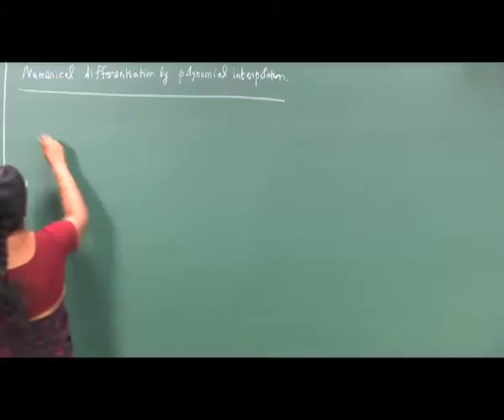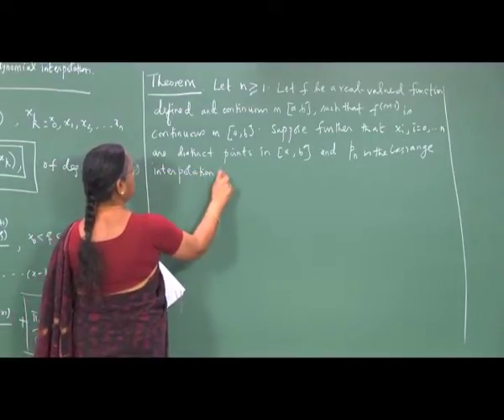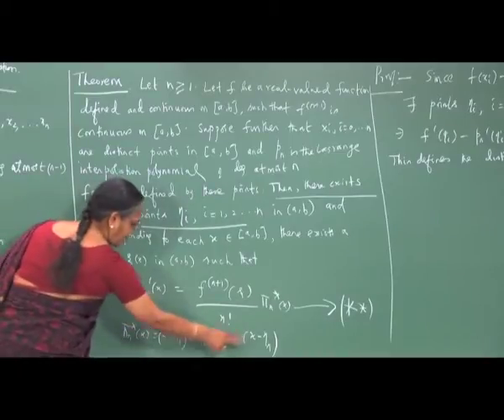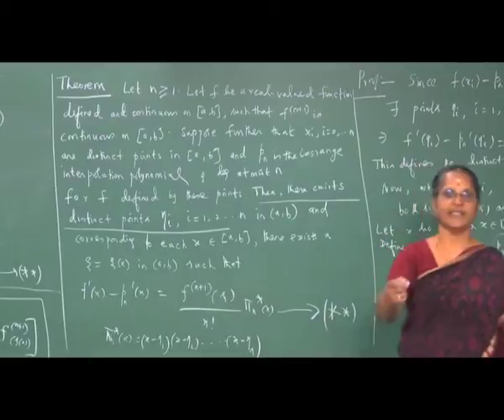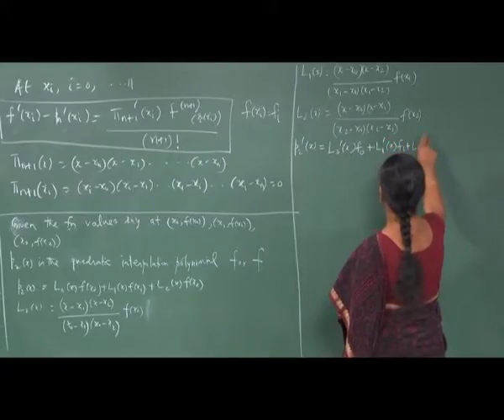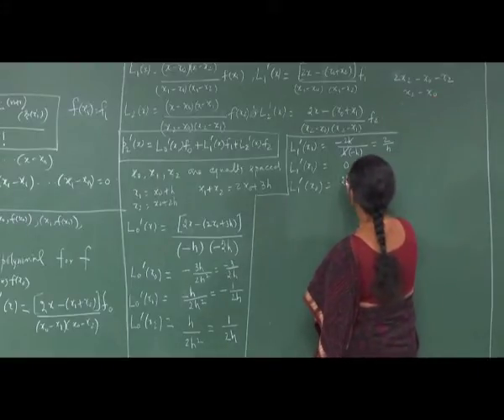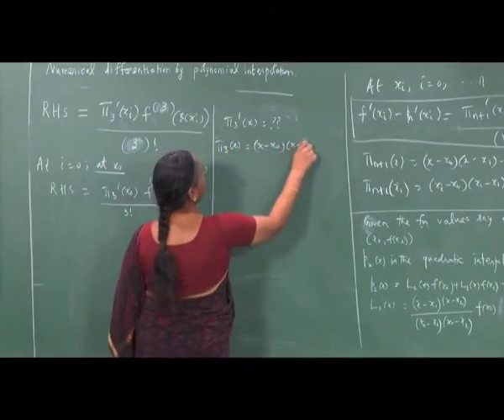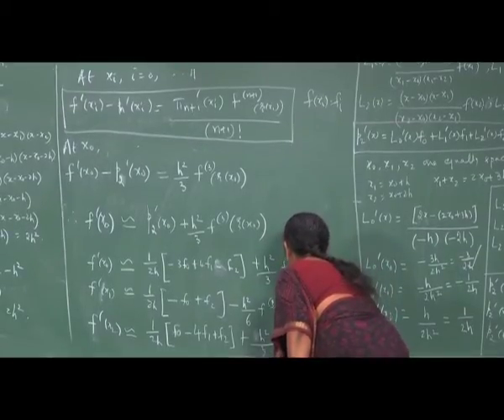Numerical Differentiation -2 Polynomial Interpolation Method